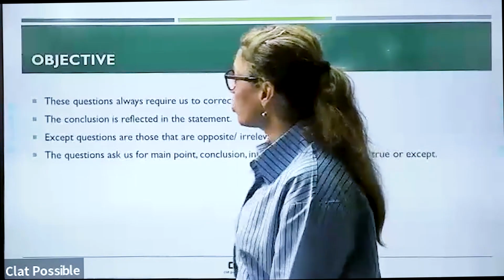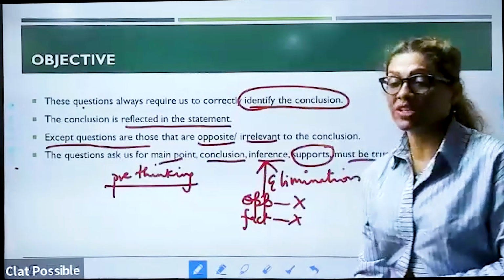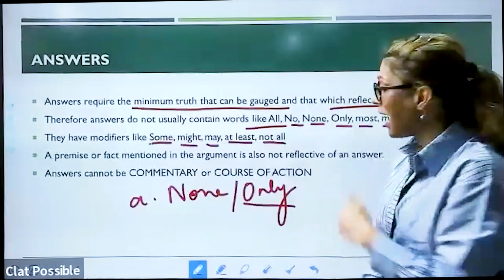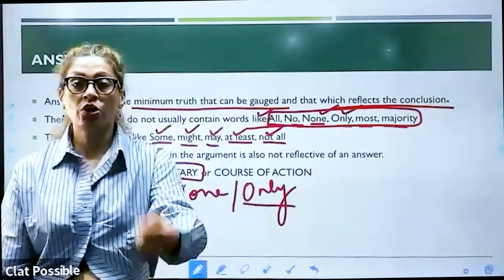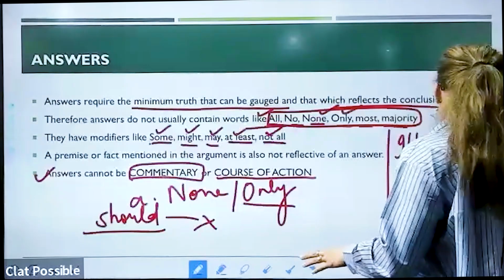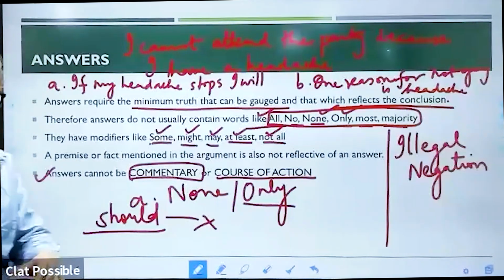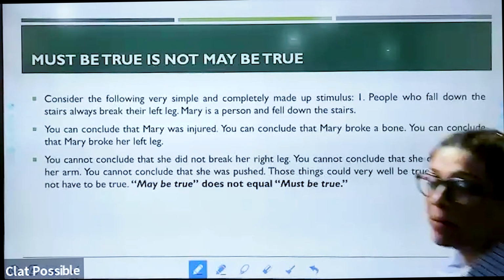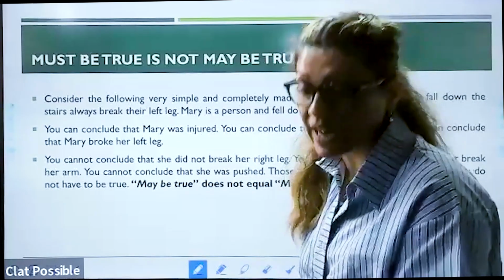CP Office Hours | Critical Reasoning I Session-2 (Main Point) | Clat Possible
Unlock your potential with CP Office Hours! 🚀 Join Dr. Surabhi Modi Sahai, CEO of Clat Possible, for an insightful session on Critical Reasoning. 📚 Enhance your CLAT preparation with expert guidance. Don’t miss out on Session-2!

 / clatpossibleofficial

Chandigarh
New Delhi - Connaught Place & Pitampura
East Delhi
Mumbai - Borivali